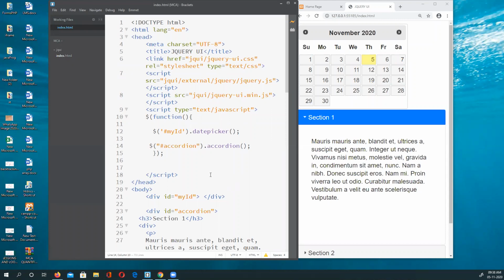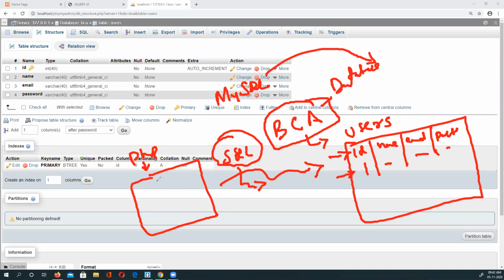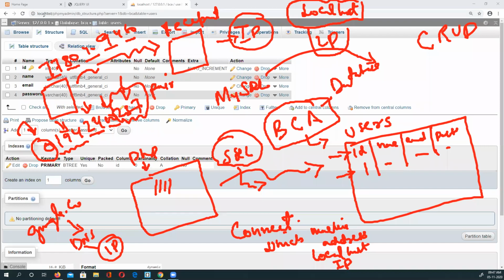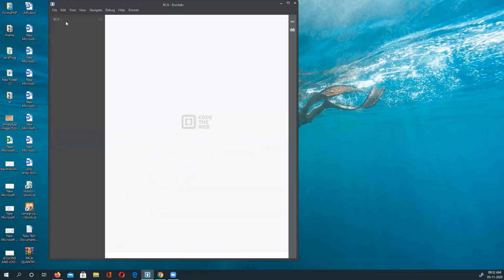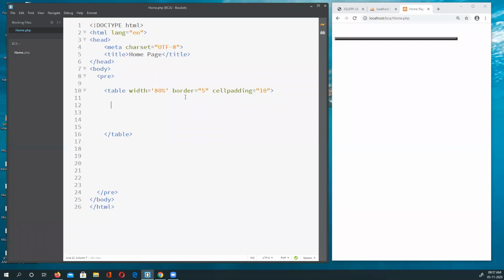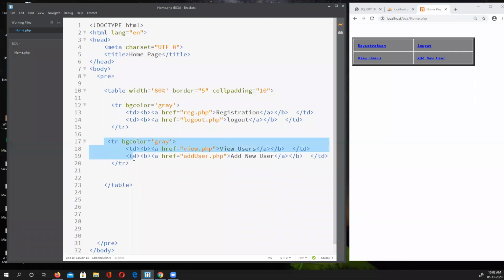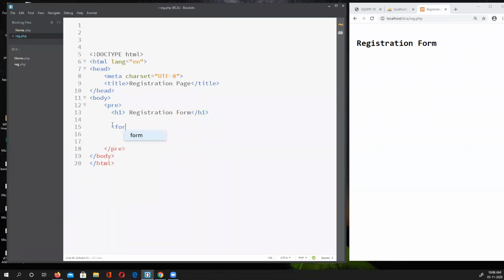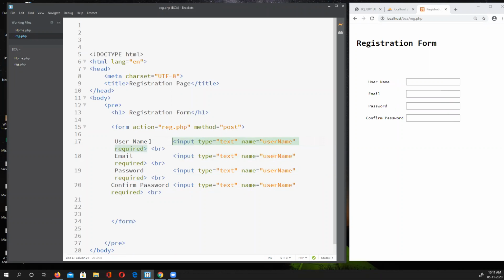PHP MYSQL Part 1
Live Class-- BCA- V: Islamia College of Science and Commerce
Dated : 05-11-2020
Topic: Introduction to data base programming using PHP- MySql.